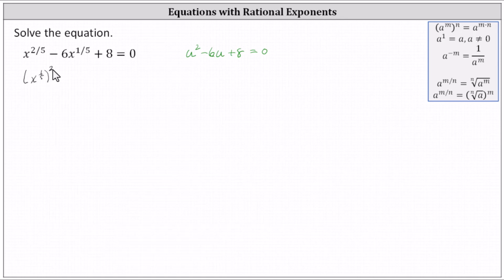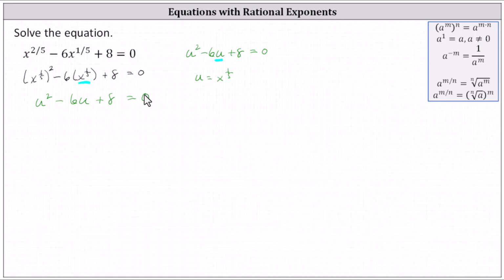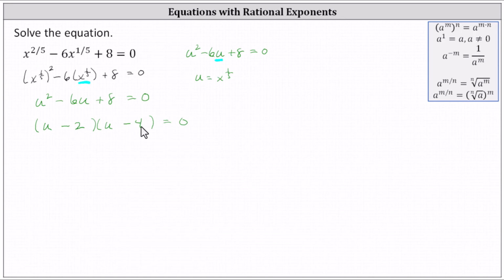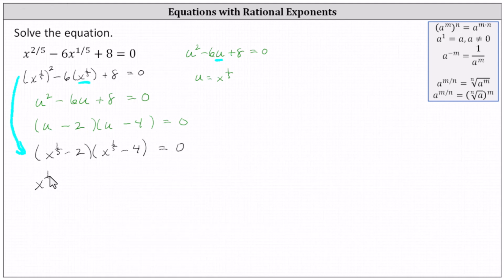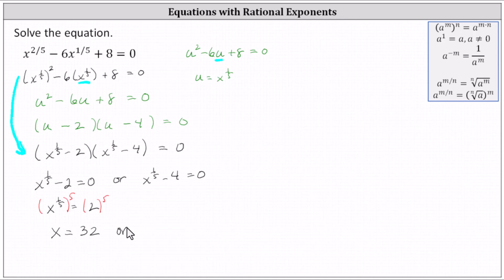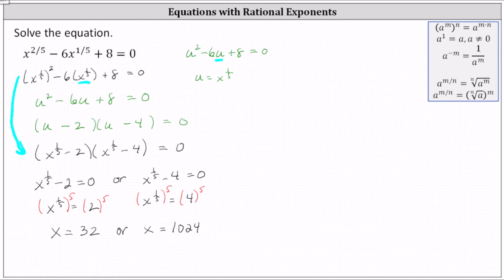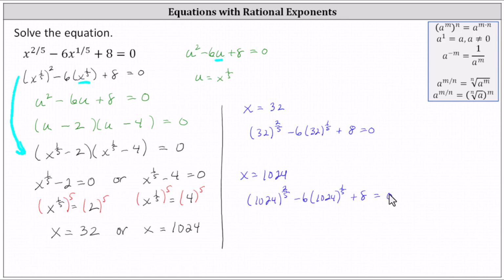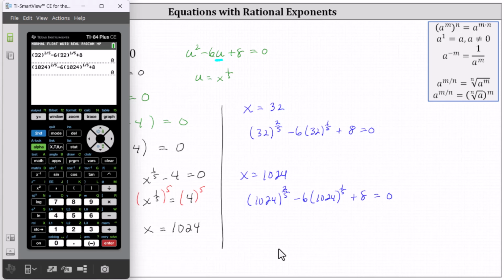Solve Equations with Rational Exponents by Factoring Using Substitution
This video explains how to solve an equation with rational exponents by factoring.